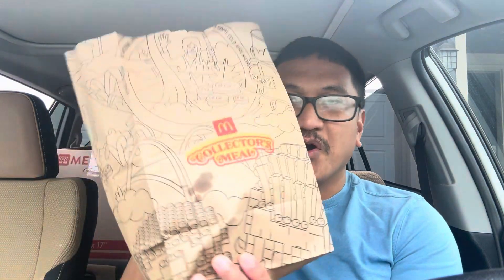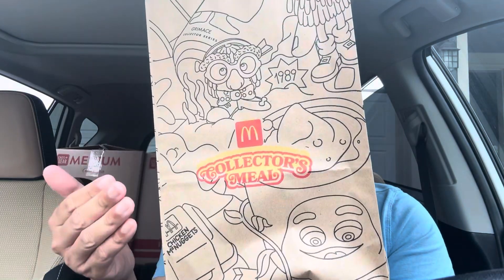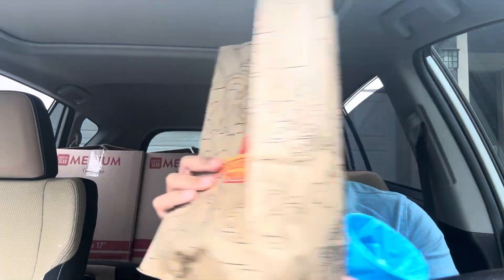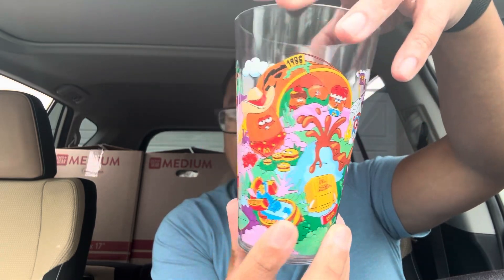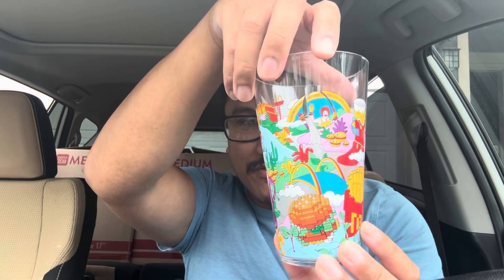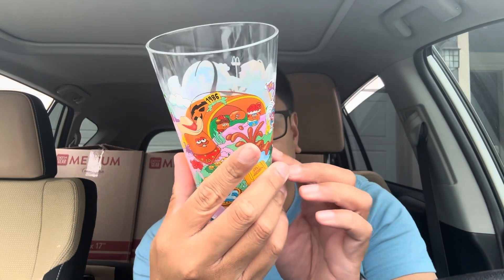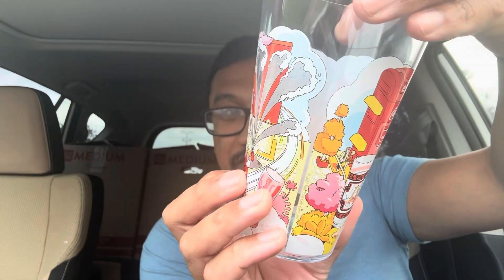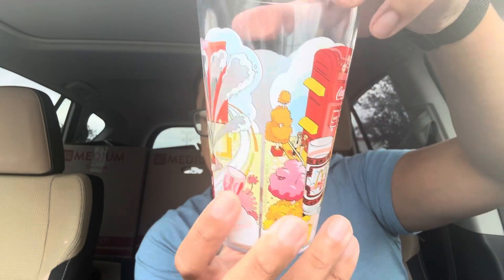Reviewing McDonald’s Collector Meal!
Mcdonalds Collector Meal is out. Six different cups bringing so much nostalgia. I was able to get two different ones. I got the Grimace and Coke Cola ones. Limited time try collect all six of them.